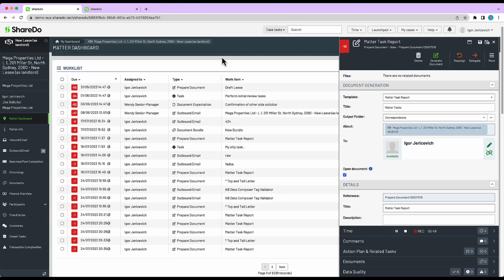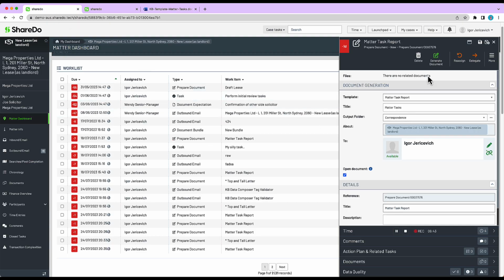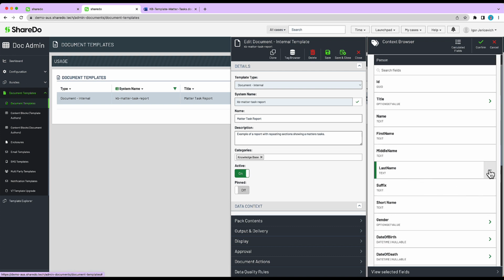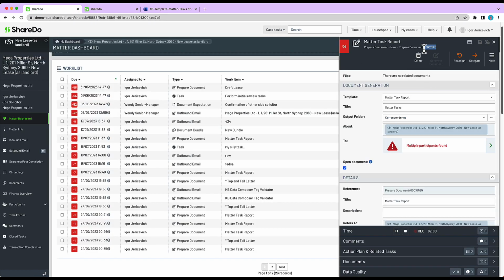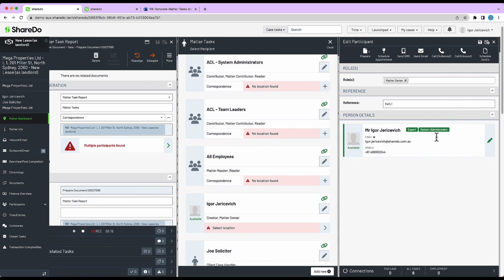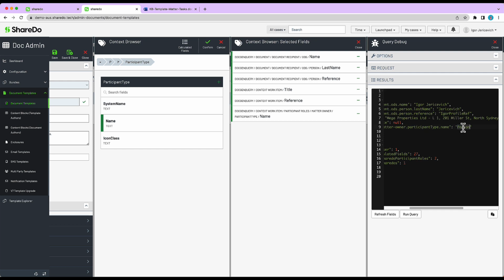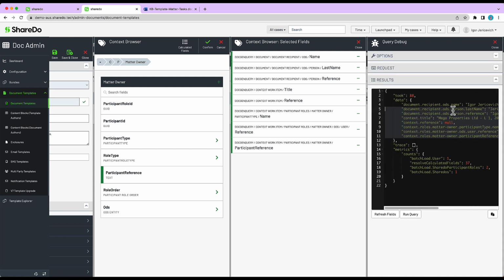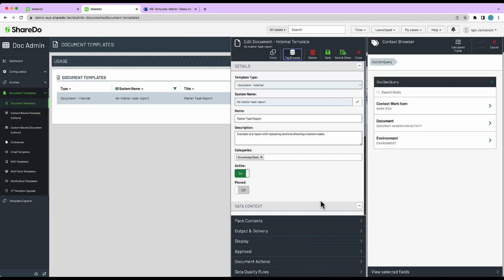Data Composer To the Rescue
Using the data composer to interigate data that will be using when generating a document.